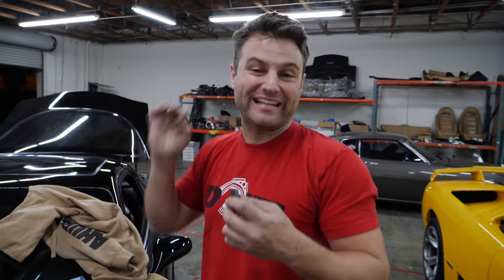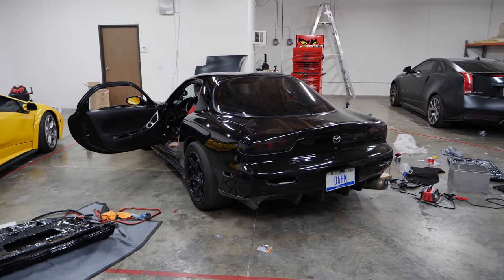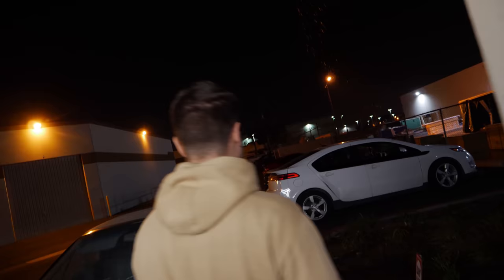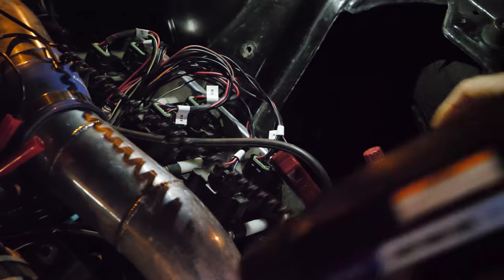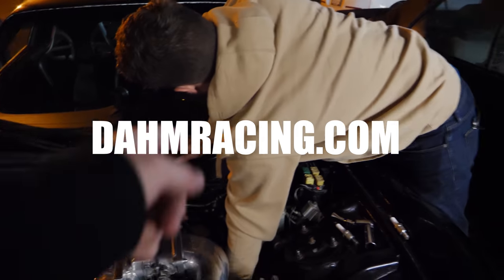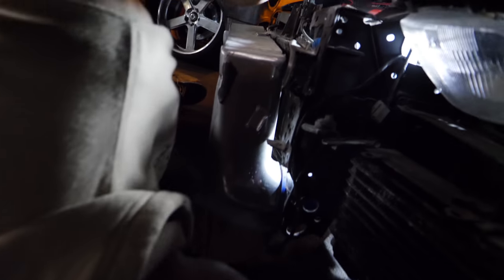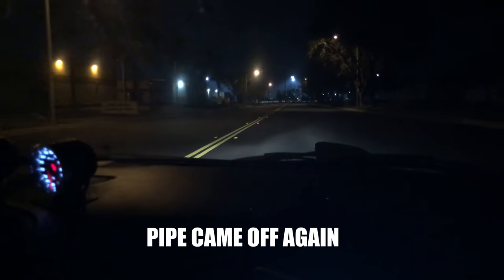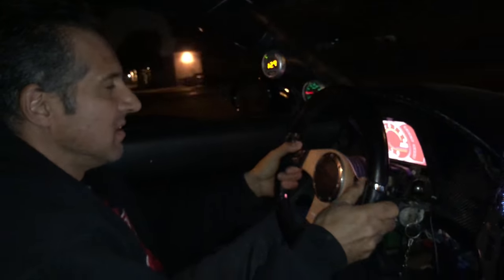Misfiring like crazy at 30 psi! 3 Rotor RX-7 dyno day goes off the rails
Abel worked his magic on the RX-7 and diagnosed the ignition breakup at 4000rpm. Sadly issues delayed the dyno a day, but doing full 30psi street pulls made up for it.